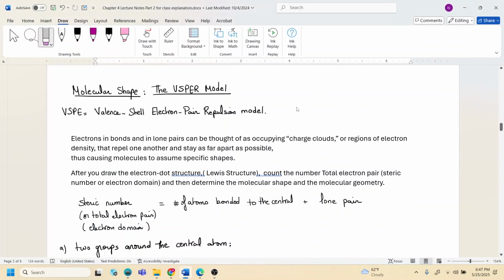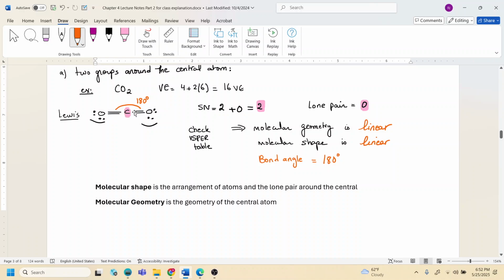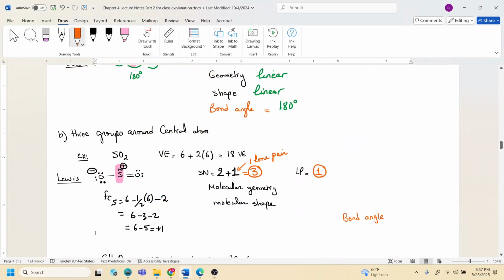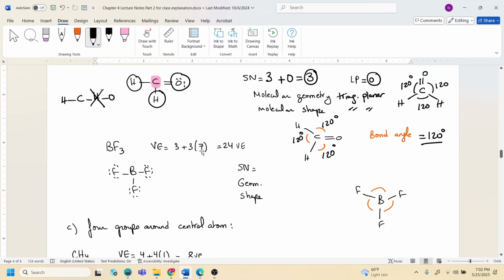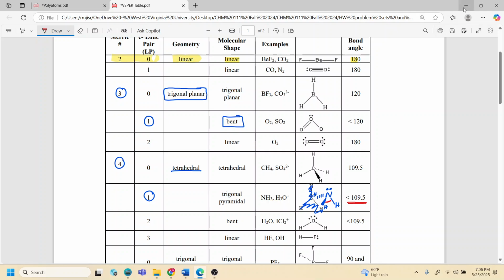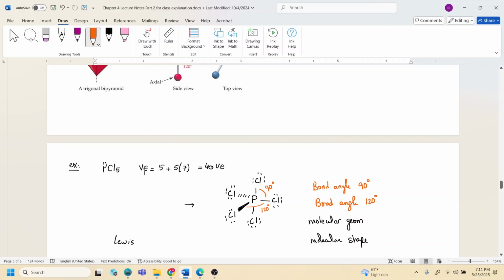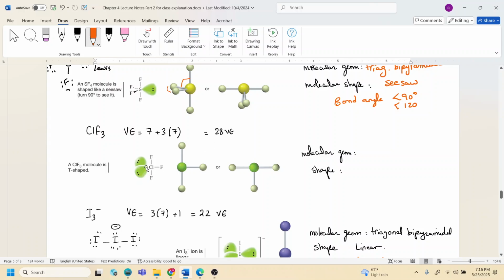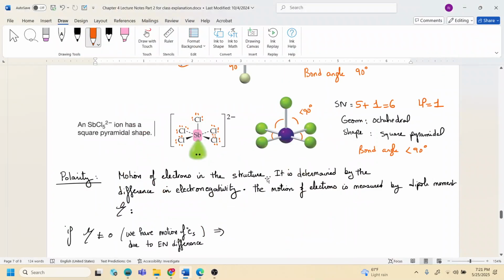Ch 4 Part 6 Molecular Geometry and Shape